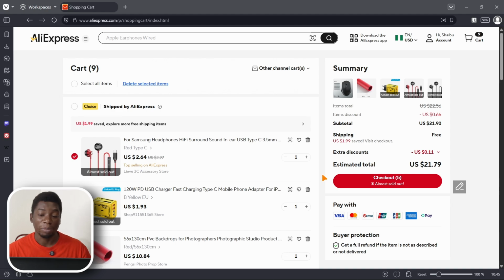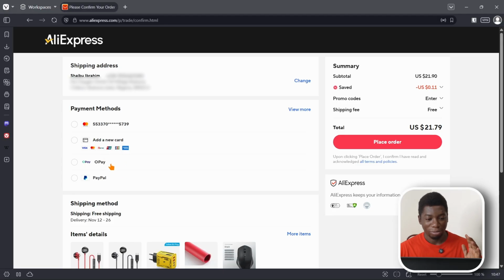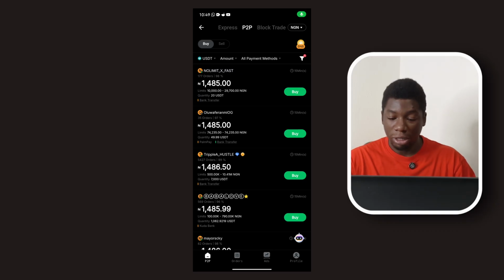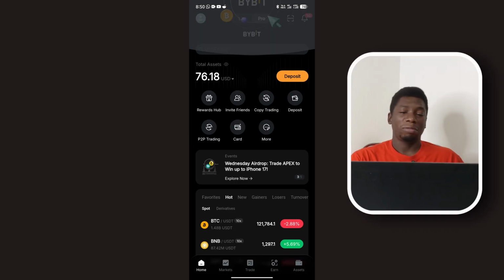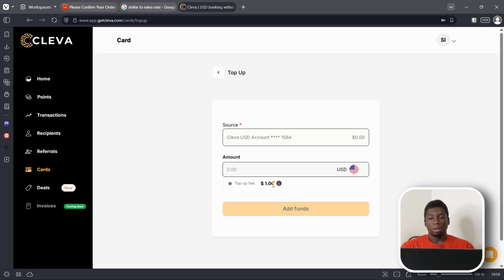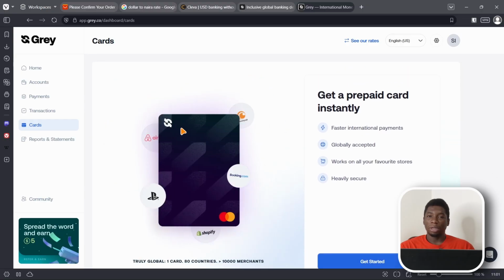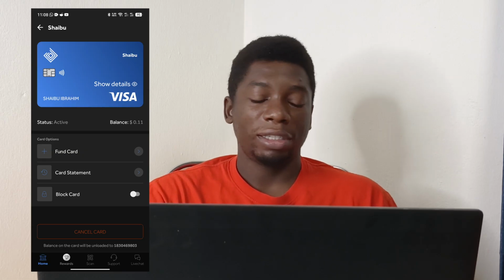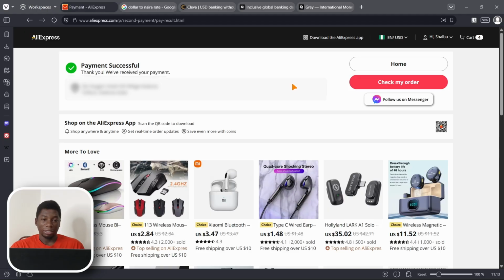I Looked for a Cheap and Convenient Way to Order from AliExpress in Nigeria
In this video, I share a cheap and convenient way to order from AliExpress in Nigeria.